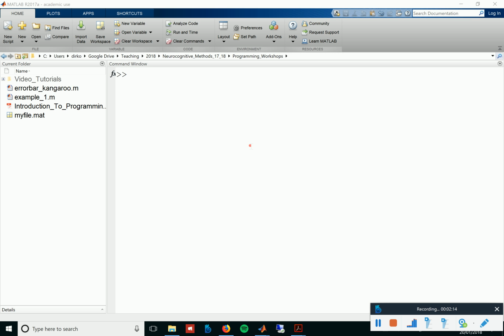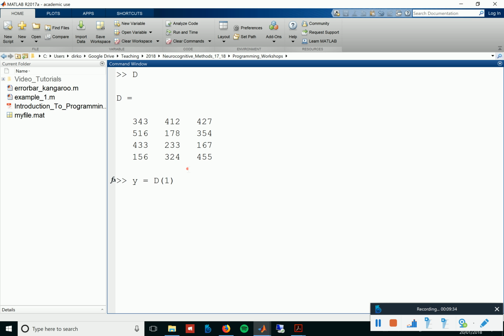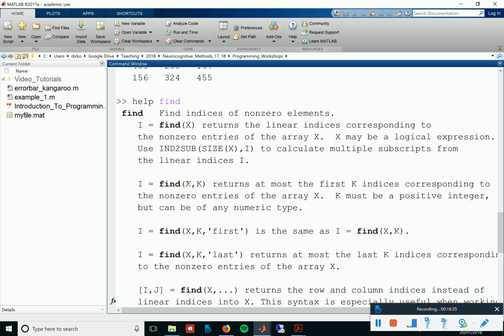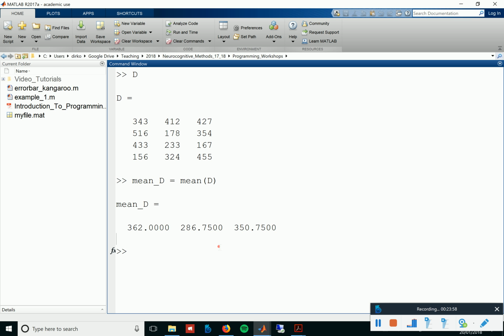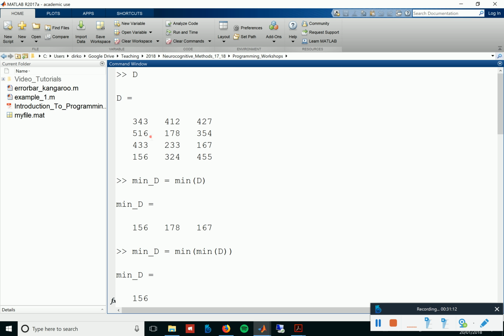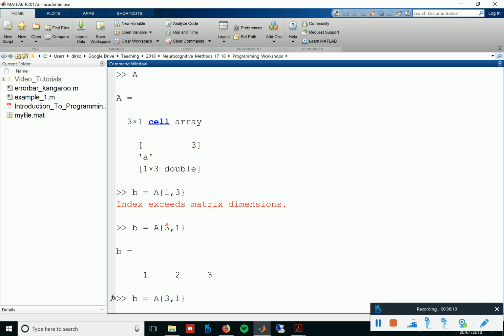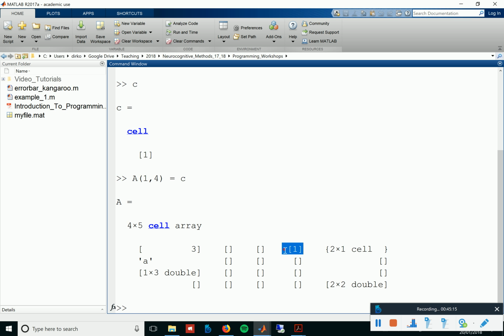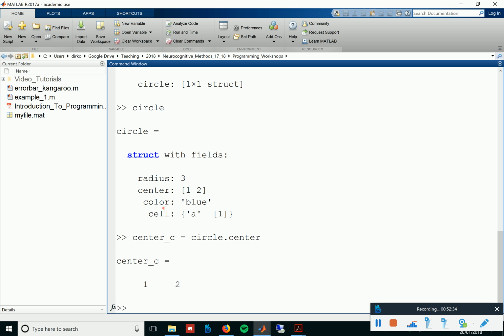Numerical arrays, cells, and structures